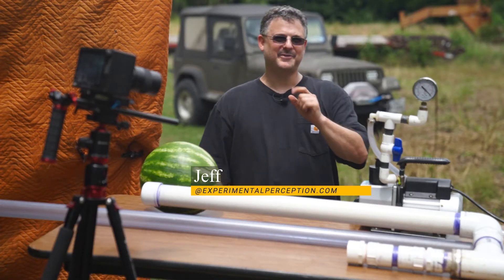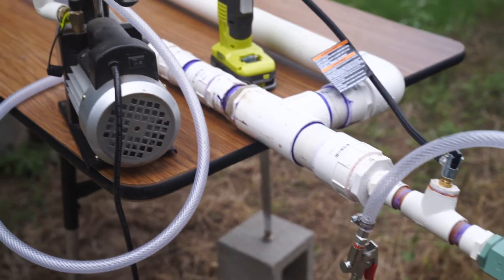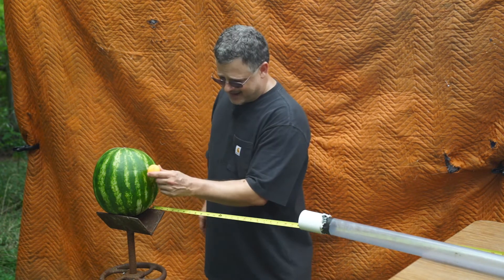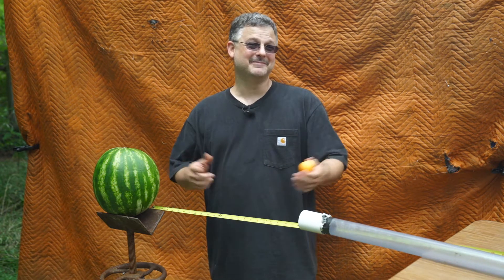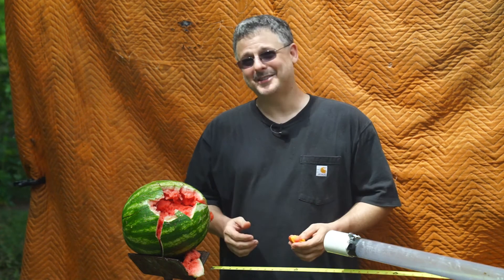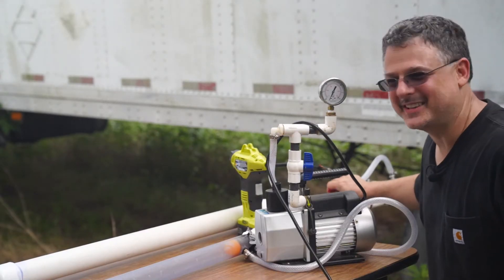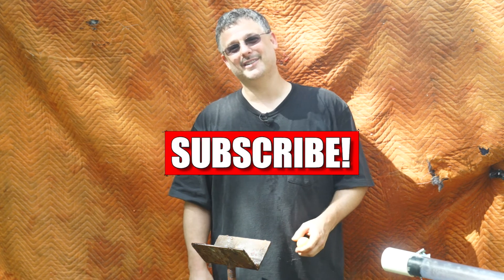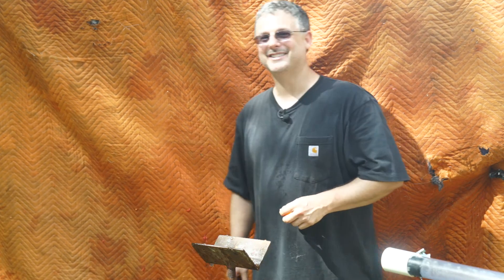Super Sonic Ping Pong Balls vs Watermelons in super slow motion.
Today these ping pong balls are going super sonic! Yep! In this experiment I combine the vacuum cannon with the air cannon to greatly increase the speed of those little orange balls. To make it even more fun, I shoot them at watermelons and capture it all in super slow motion.

Main Camera
Slow Motion Camera